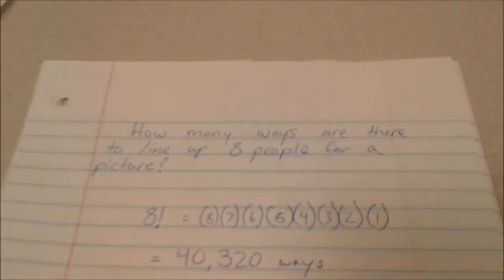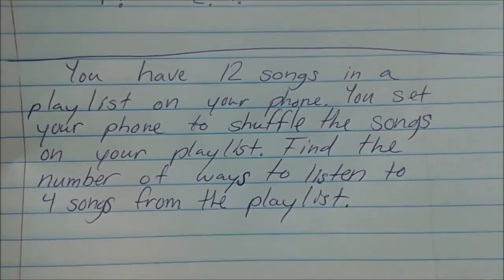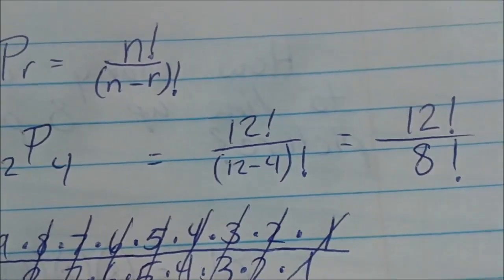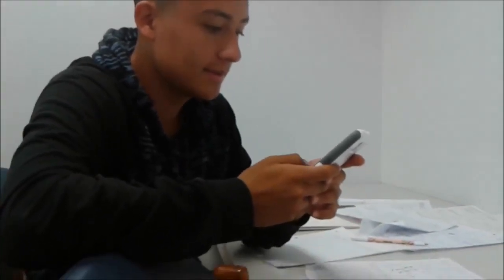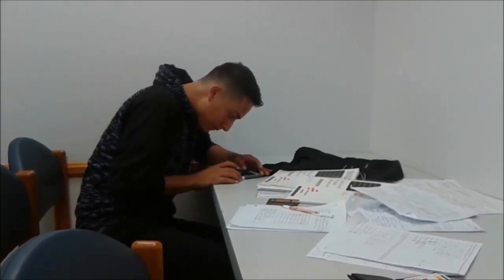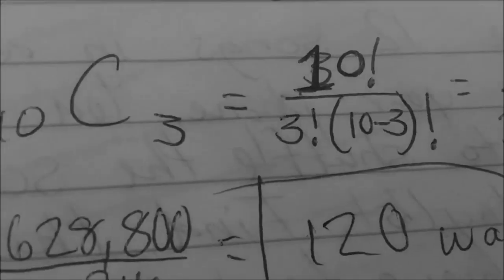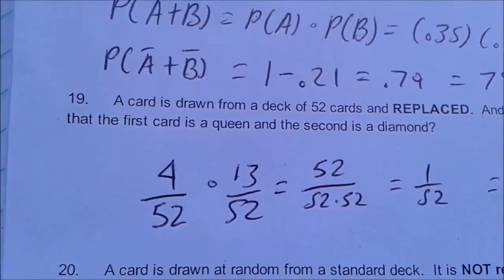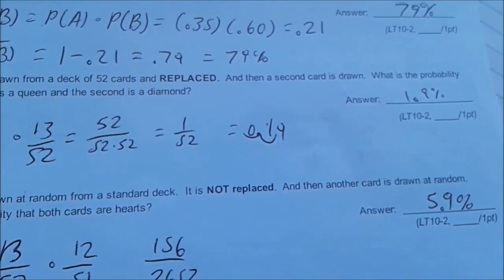Unit 10 Soohoo alg2